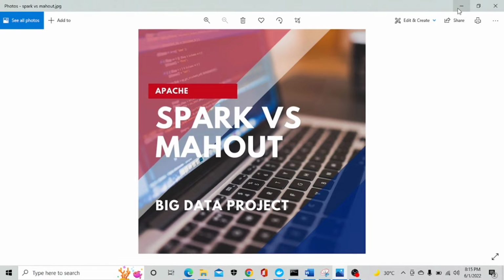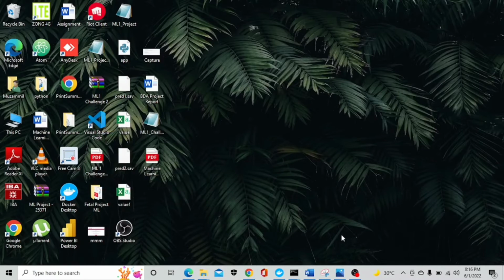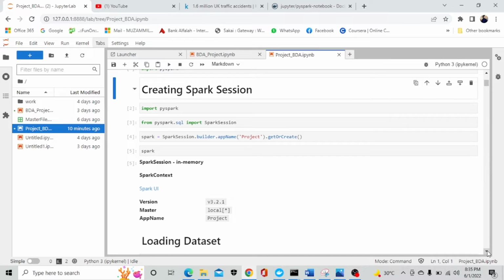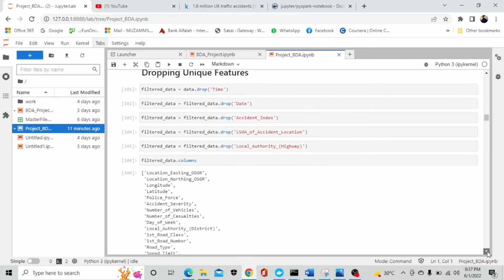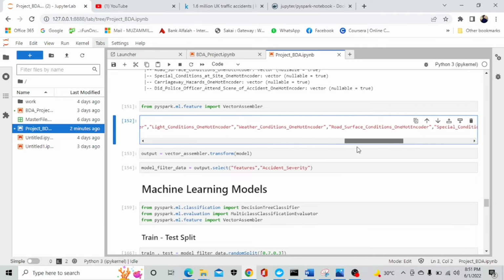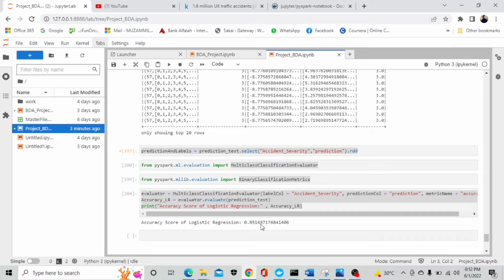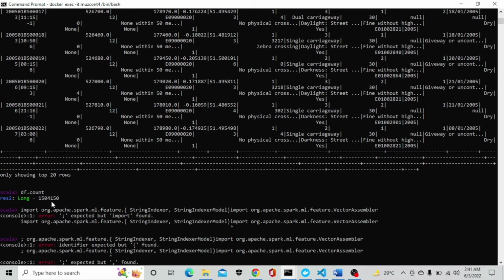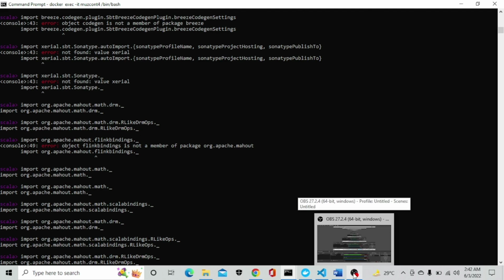Apache Spark Vs Apache Mahout - Big Data Analytics.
Objective is to implement supervised machine learning algorithms on big data in containerised Docker environment and measure performance of both Apache Spark and Apache Mahout in term of speed and efficiency.

we are using pyspark in this project, which is a framework of spark for python.